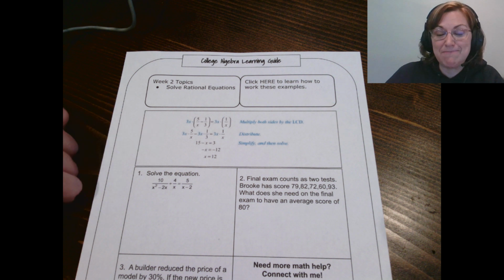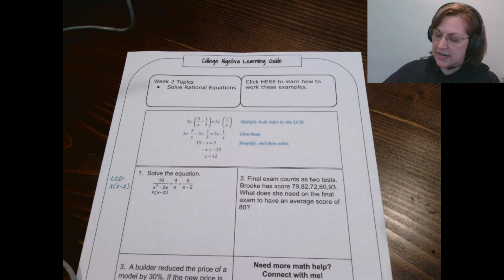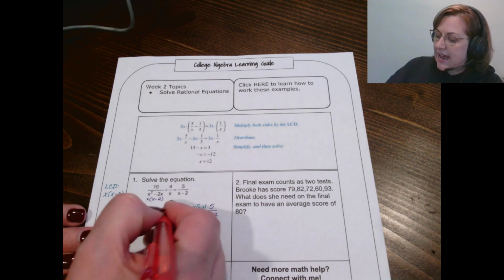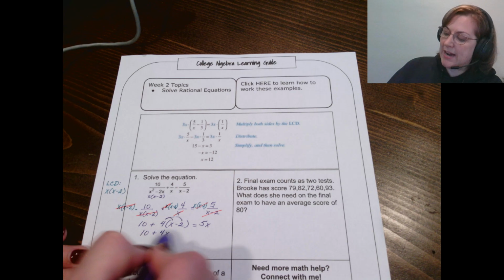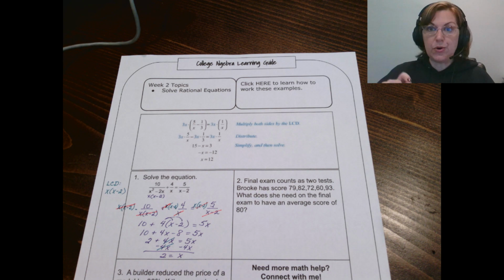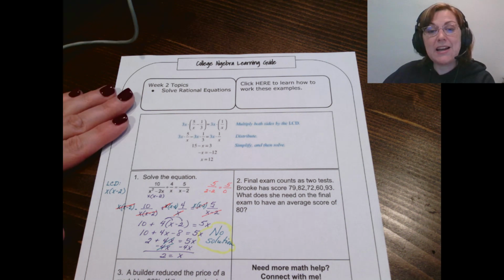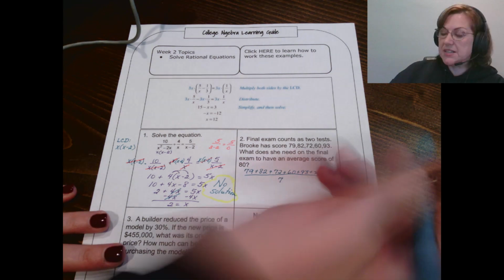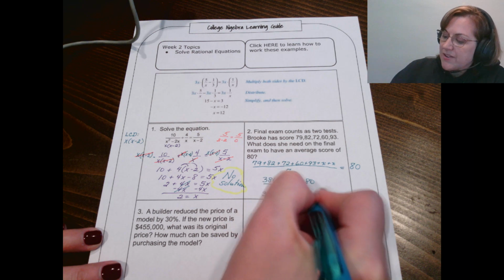RU - College Algebra Learning Guide - Week 2 Part 6